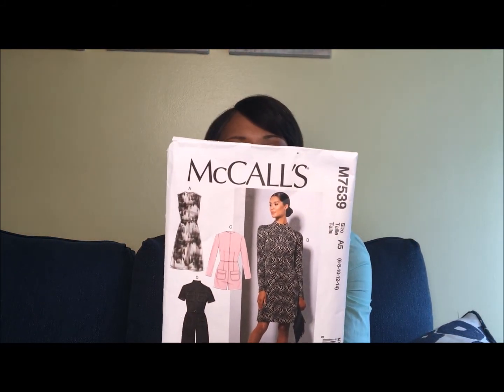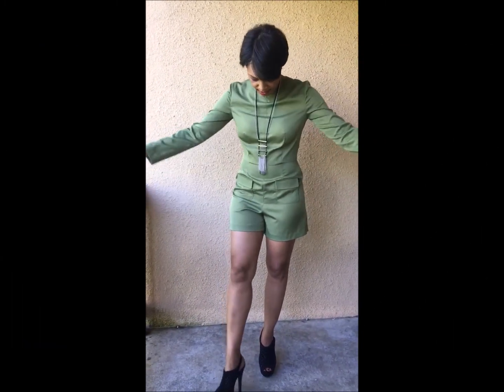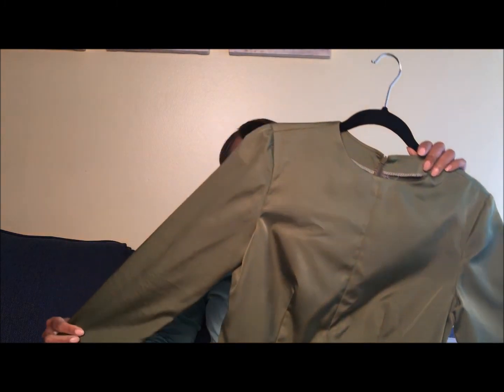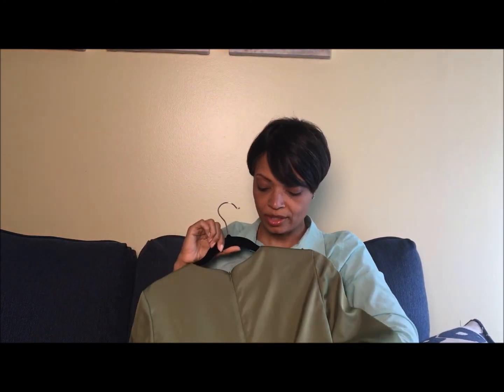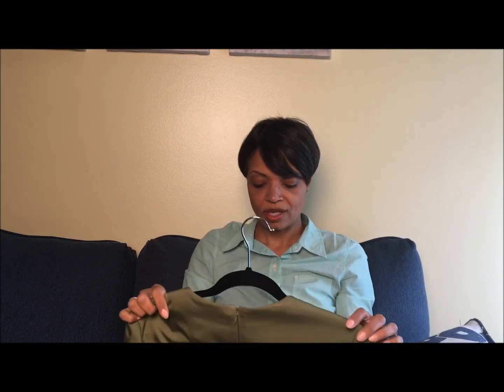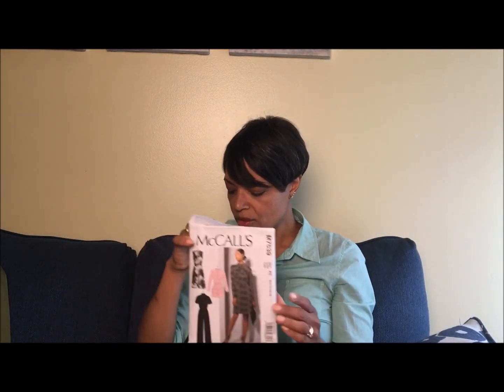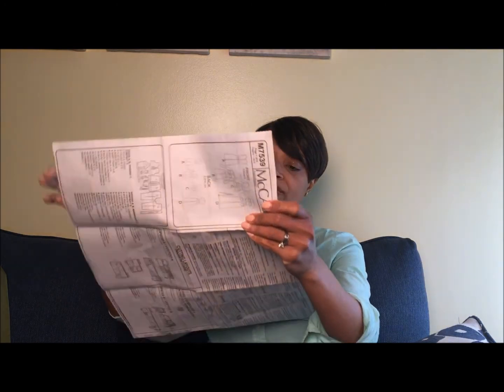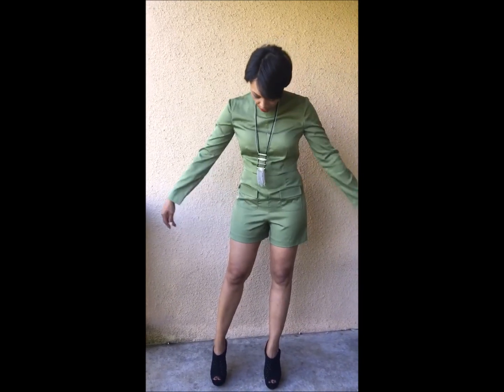Sexy Jumper Review DIY McCall's 7539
Review of McCall's 7539. Super cute and sexy! Perfect for Spring and went together very well.